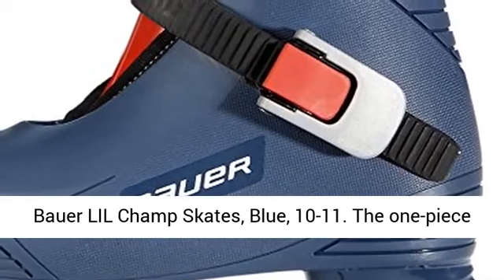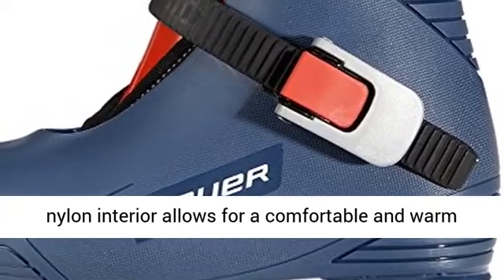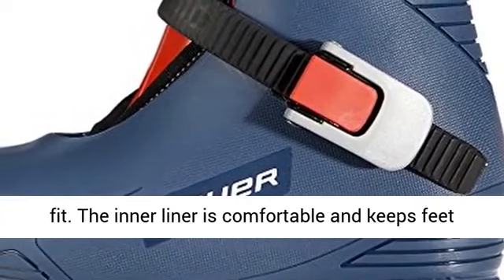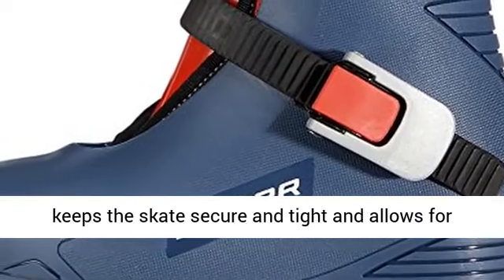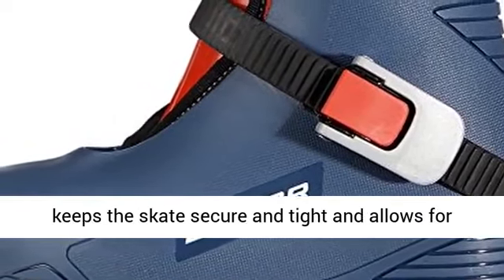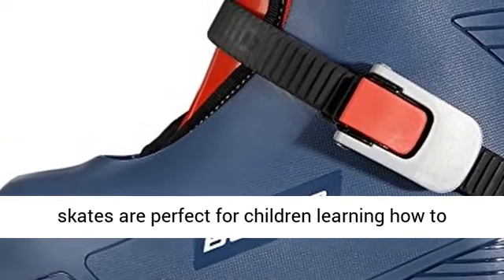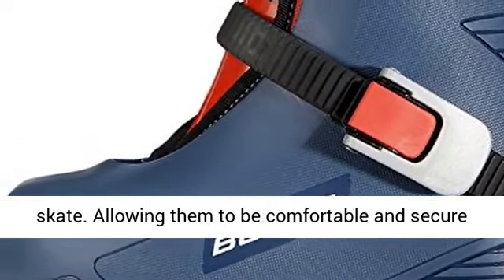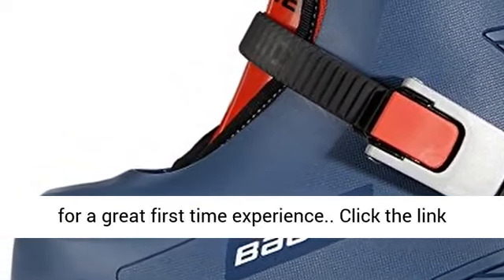new Bauer Lil Champ Skates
amazon,
amazon finds,
amazon prime,
amazon fba,
amazon flex,
amazon rainforest,
amazon house,
amazon jungle,
amazon stock,
amazon ascension,
amazon alexa,
amazon astro,
amazon amazon,
amazon business,
amazon bundles,
amazon bedrock,
amazon course,
amazon commercial,
amazon couch,
amazon dropshipping,
amazon driver,
amazon documentary,
d amazing,
amazon echo,
amazon earnings,
e amazonas,
amazon family,
amazon fba for beginners,
amazon forest,
fba amazon,
forest amazon,
amazon gadgets,
amazon gaan,
amazon guitar,
amazon gadgets 2024,
amazon go,
amazon gan,
get amazon prime free,
game amazon,
amazon haul,
amazon interview,
amazon influencer program,
amazon influencer,
amazon items,
amazon iphone,